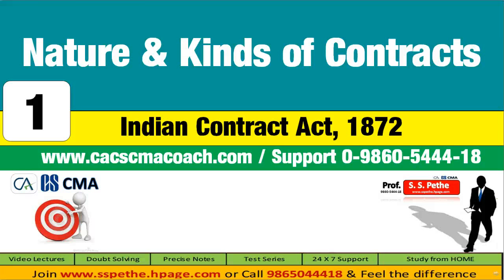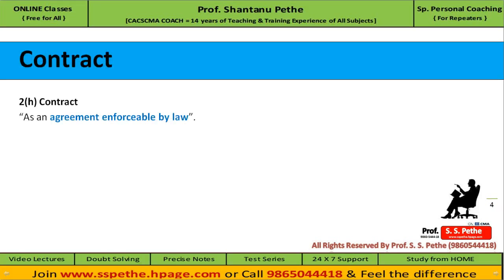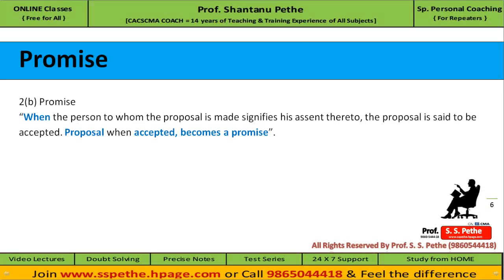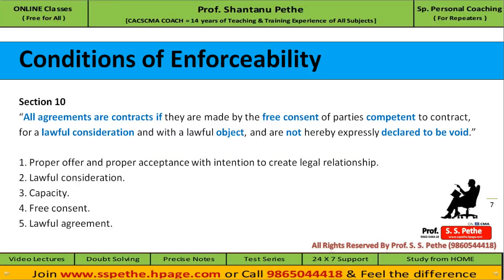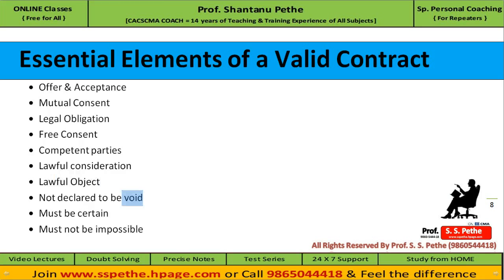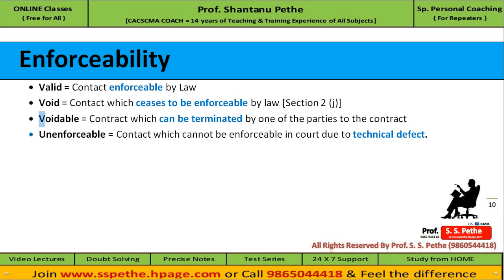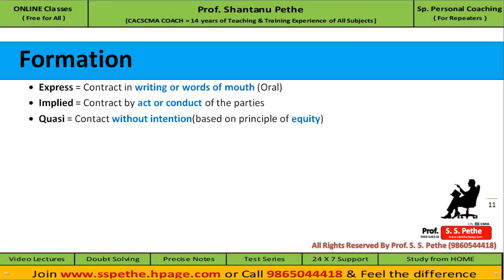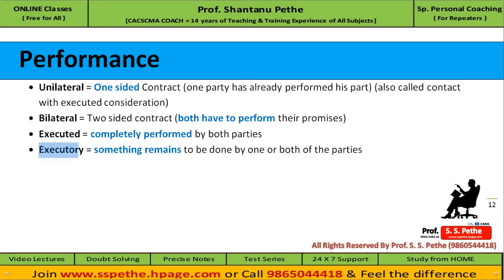Indian Contract Act 1872 (Nature & Kinds of Contracts)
1872 act in hindi
sec 11 of indian contract act 1872
definition of indian contract act 1872
section 2j of indian contract act

We are providing Complete & Flexible Platform for CA Course
1) Free Plan - Get the finest video from expert directly to your mobile
2) Guidance Plan - Get weekly Guidance & Your Study Analysis through oral Test & Support from Expert just for Rs. 500 per month
Offers are for limited period
Regards
Prof. Shantanu Pethe (CACSCMA COACH - 14 years of CA CPT,IPCC, Final Coaching)
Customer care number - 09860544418